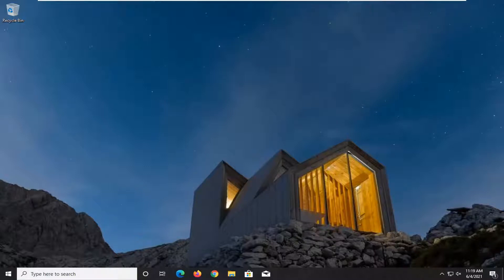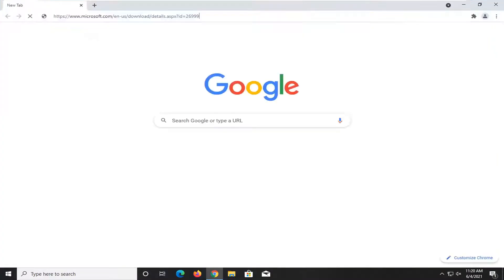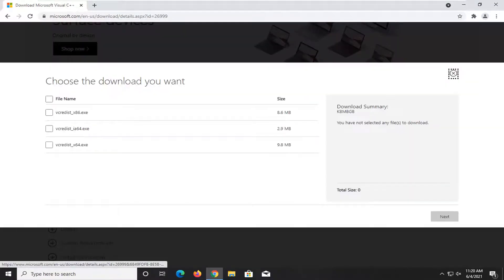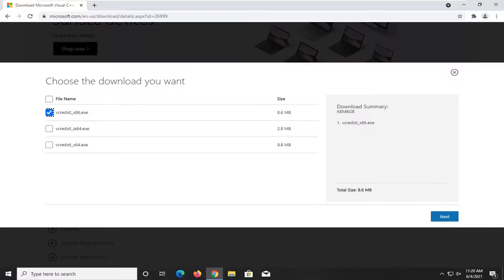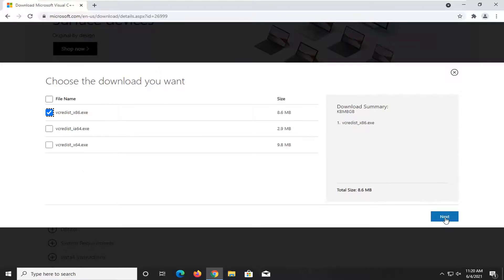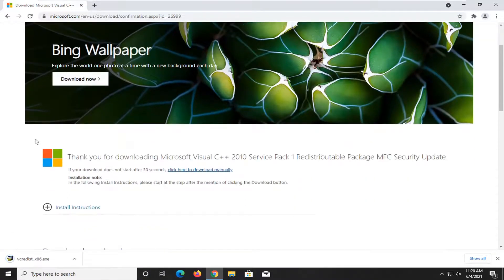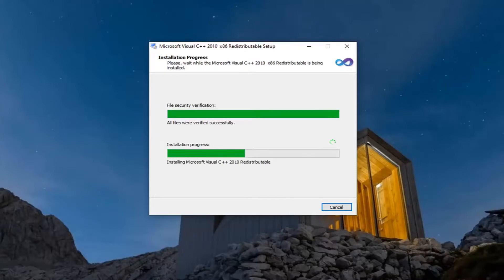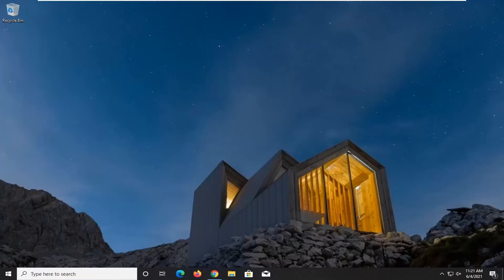Fix "Microsoft Visual C++ Runtime Library" Error in Windows 10/8/7 - [Solution]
Some Windows 10 users and a few Windows 8 users have reported an error involving Microsoft Visual C ++ Runtime Library. When Windows Explorer is opened, a runtime error occurred randomly. This issue is caused by a faulty Visual C++ Runtime Library or certain applications which use the Runtime. To fix this issue, we’ll reinstall Visual C++ Runtime, run Windows updates, root out the culprit applications.